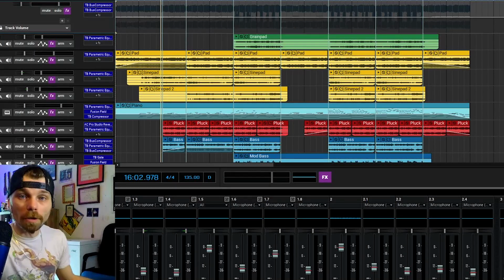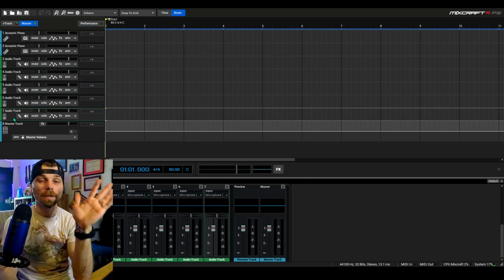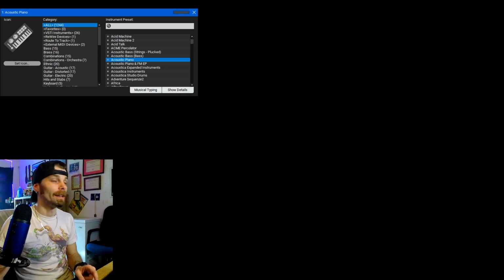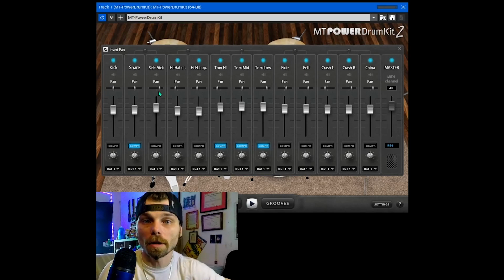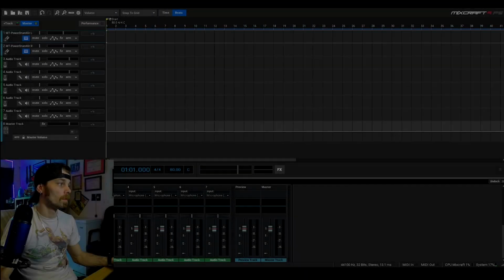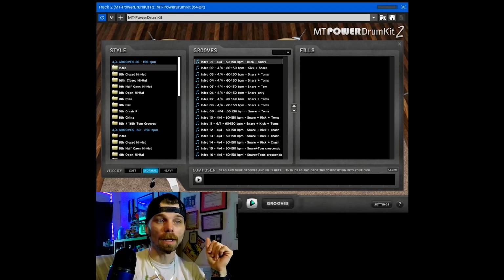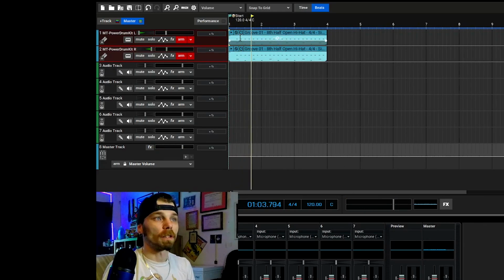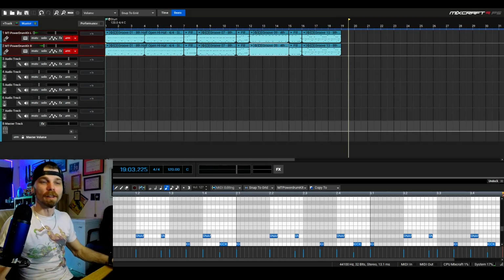Mixcraft | Let's Make Some Beats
. 20% 3/15
Nichole Meade - 2-Star

I have always had a passion for music and I finally get the chance to put it all on paper. I hope you all enjoy this series as we explore the benefits of using a DAW over just regular video recording software. Considering the cost of this program vs the free programs available, consider your needs before making any purchases please! Much love!

Video created/edited by: Nick Leftwich

Endorsed/Sponsored Broadcasts By: The Backyard Tavern | Ragweeds Smokes and Tokes | Los Cabos Drumsticks | Soultone Cymbals | ChillVibes Videography |

I am on the way to Partner with Twitch! Help me get to 75+ follows & 1000+ subs on YT :D Thanks! Twitch

I am gaining some SERIOUS traction!!! FACEBOOK BLUE CHECK HERE I COME!